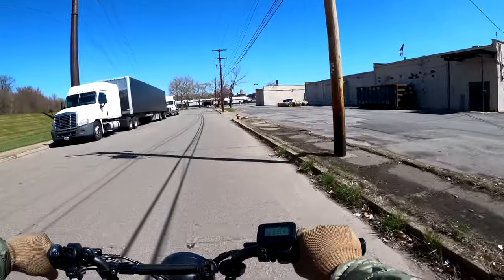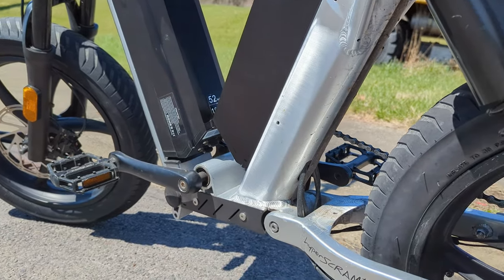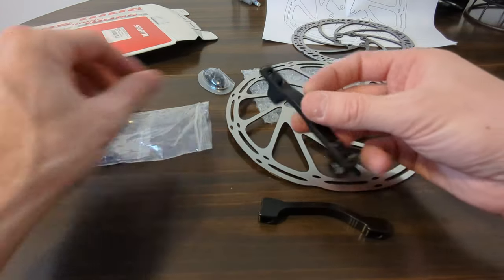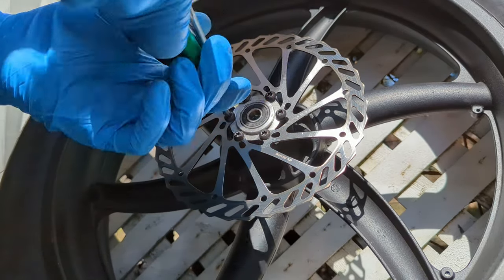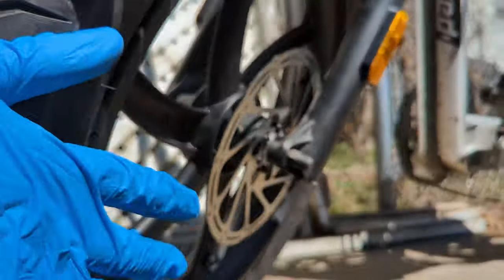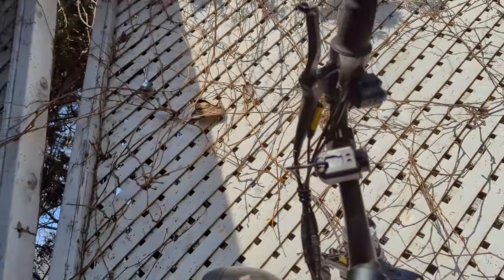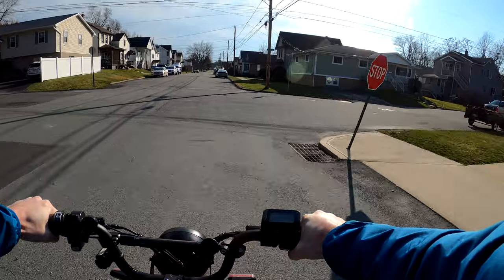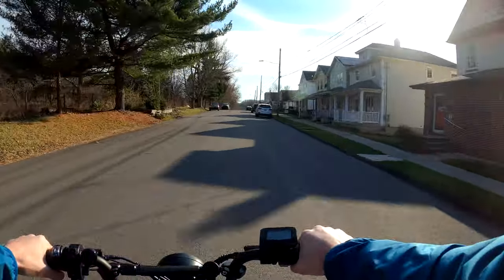E-Bike Front Rotor Upgrade - 180mm to 203mm Mod - Ep.76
Hi all! I will keep this description short. The title says it all!

Keeping It Kresky w/Nick Kresky

Amazon link to adapter